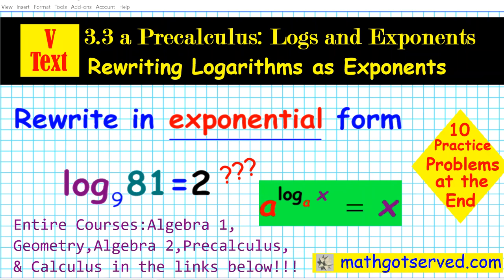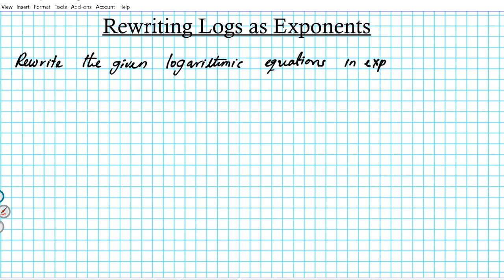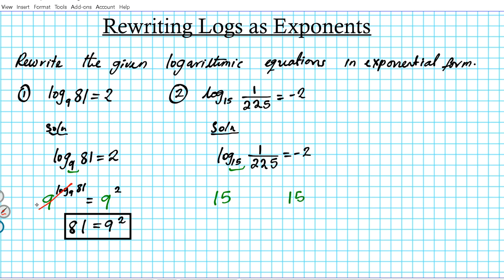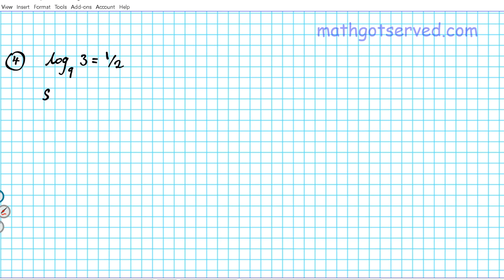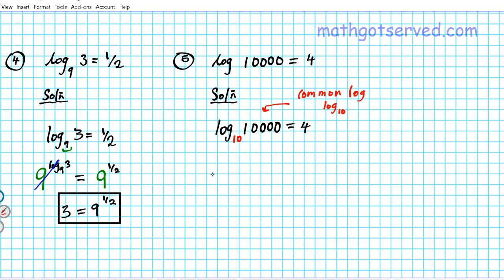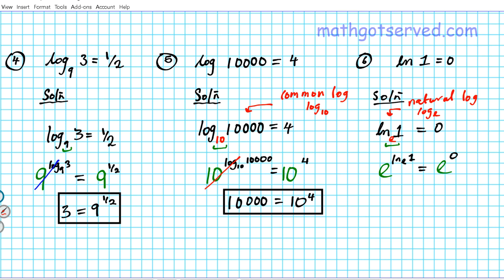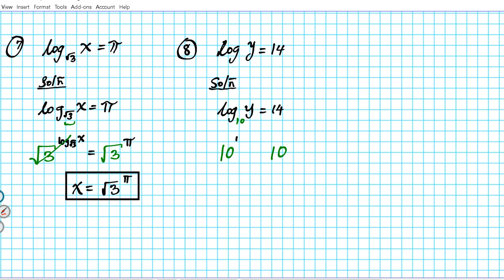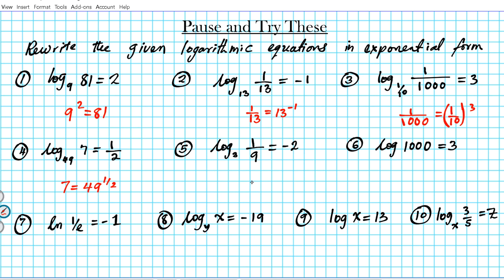3 3a Precalculus Vtext Rewriting logarithms logs exponents exponetial mathgotserved kuta teachers pa